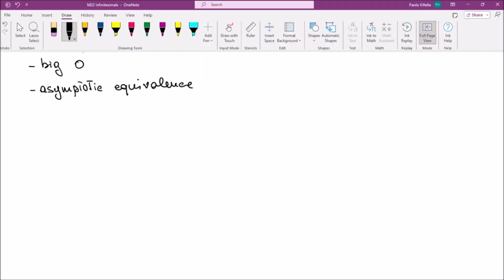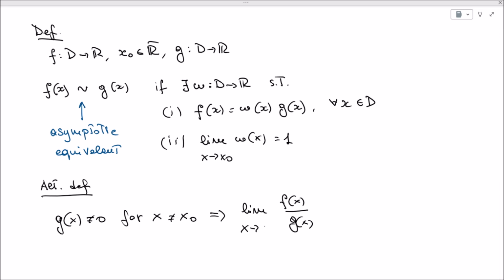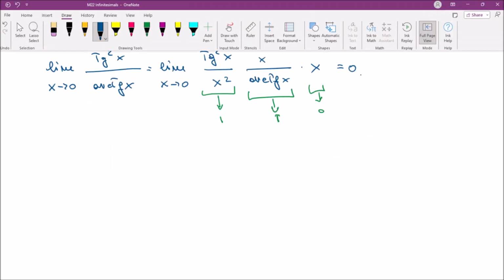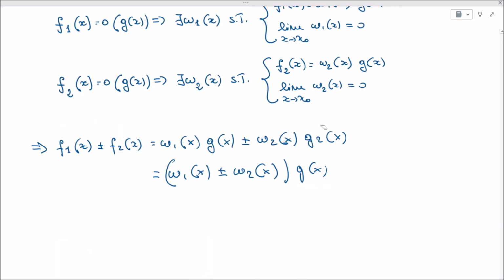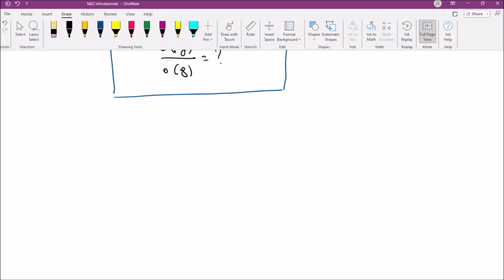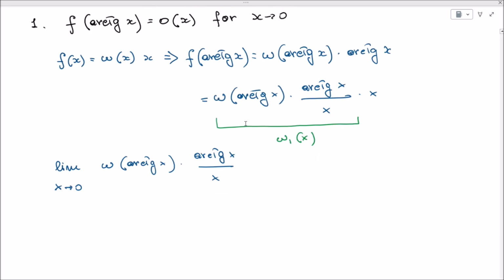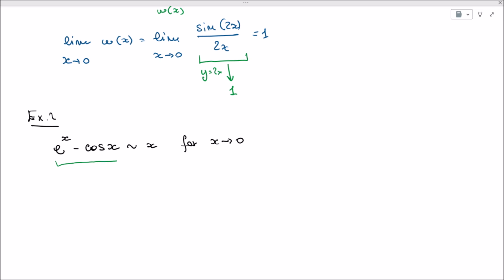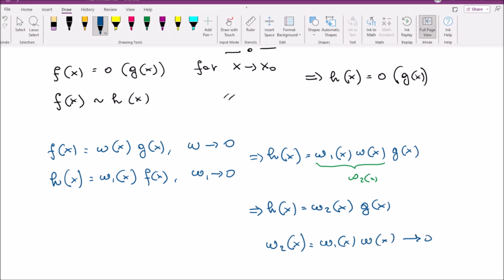M22 Infinitesimals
Definition of little o and asymptotic equivalence. Properties of little o.